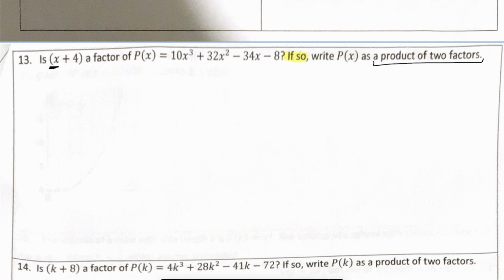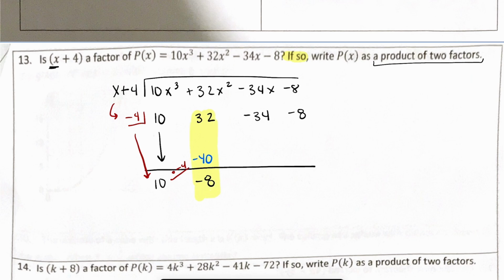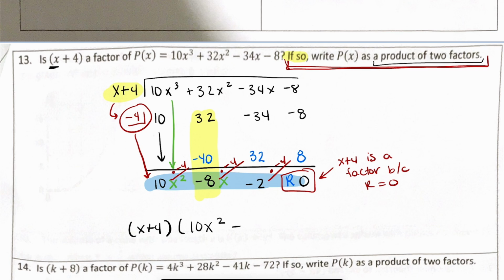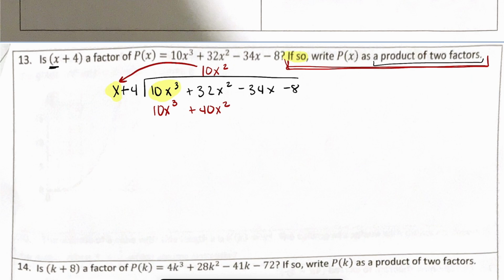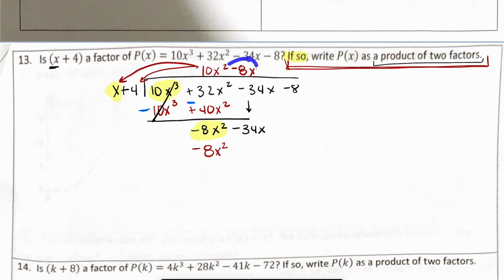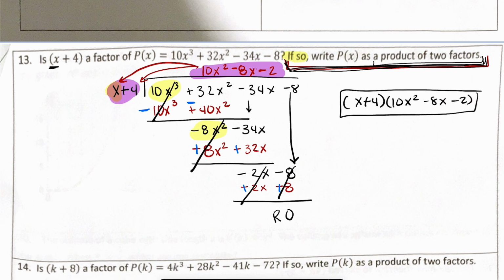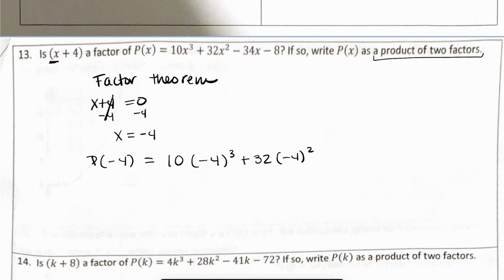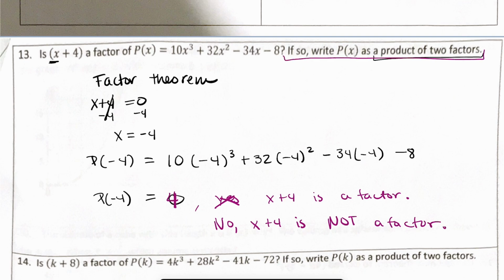Factor of a Polynomial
Here, we use synthetic, long division, or factor theorem to determine whether something is a factor of the polynomial.

0:00 Finding Factor using Synthetic Division
4:00 Finding Factor using Long Division
7:56 Factor Theorem/Remainder Theorem